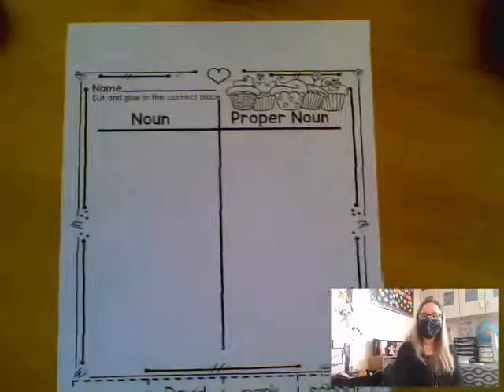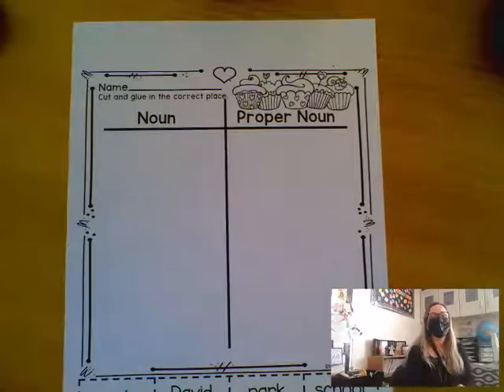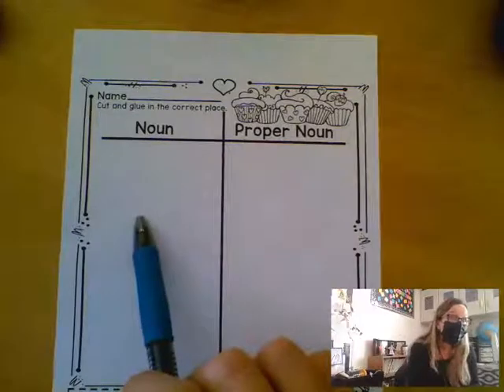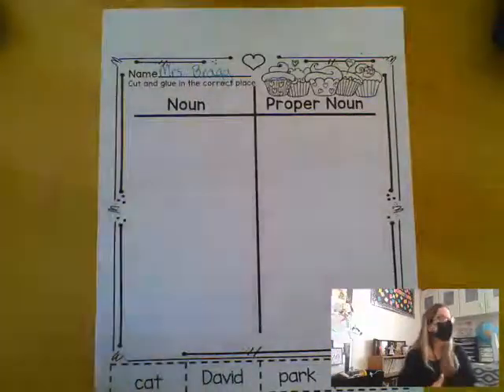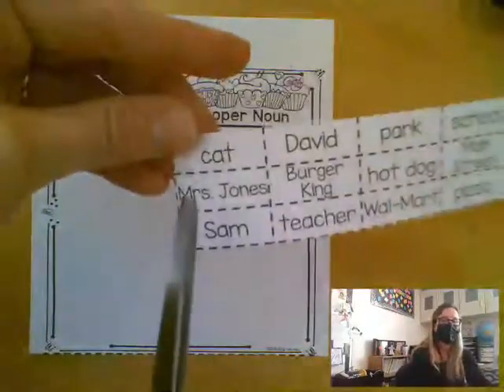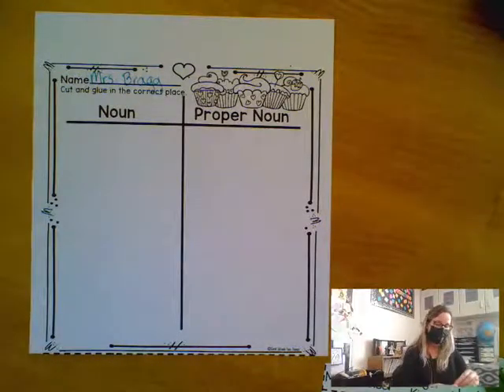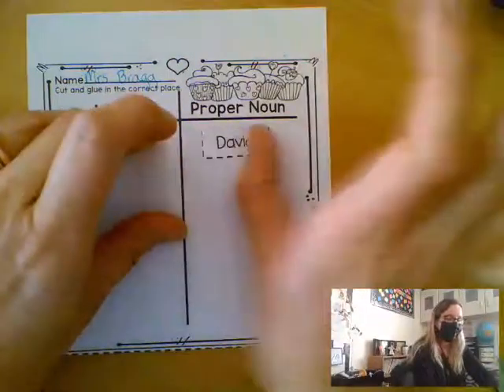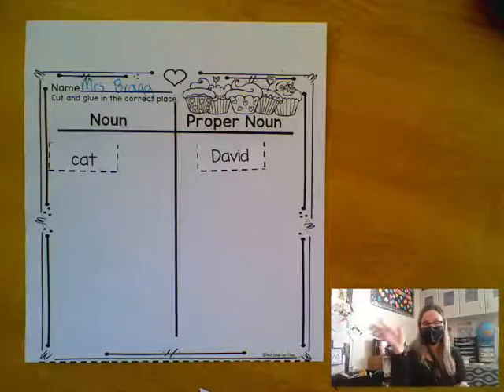Noun - Proper Noun Sort